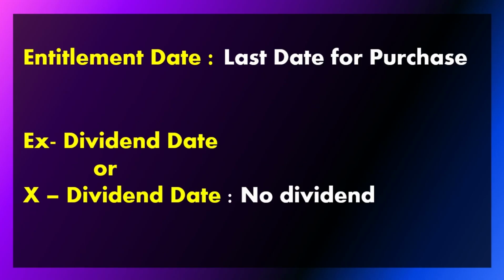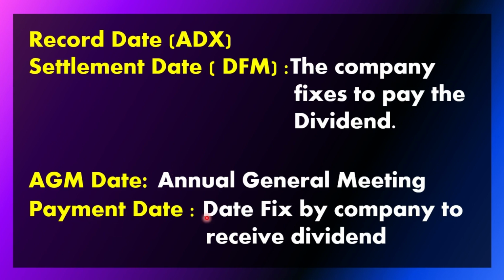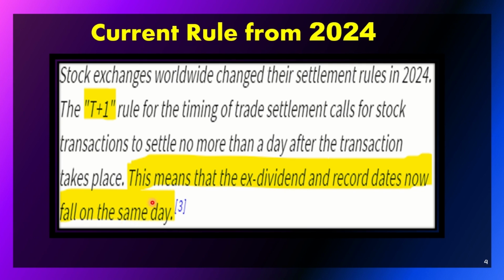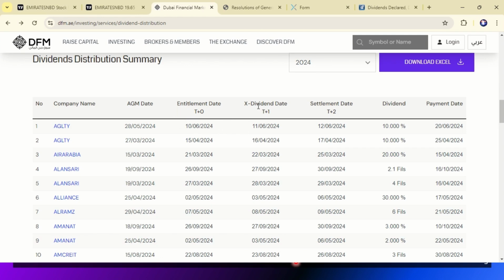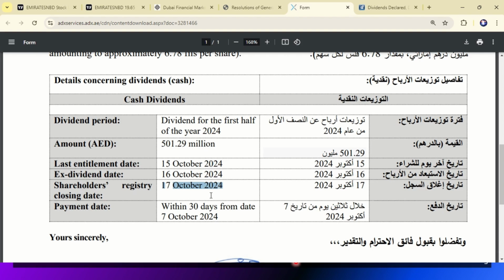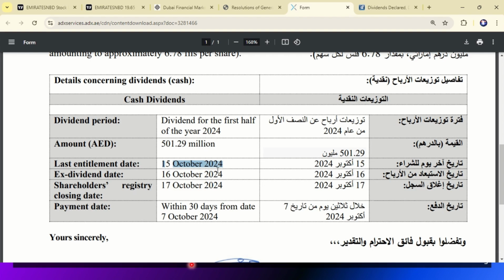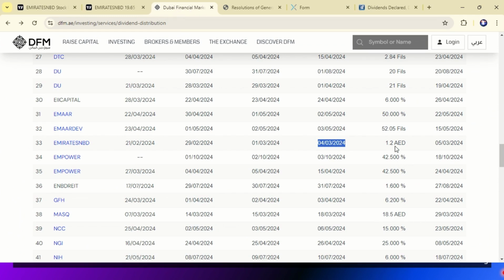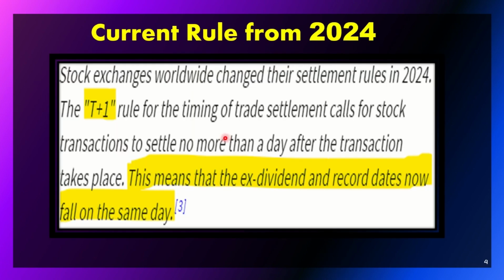Dividend Dates Explanation in Detail with Examples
As I break down the importance of understanding dividend dates, offering a clear dividend dates explanation that every investor should know.  Learn how these dates impact your portfolio, increase your earnings, and guide your investment strategy.  Whether you’re a newbie or a seasoned pro, this video provides valuable insights you won’t want to miss!